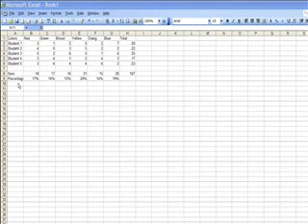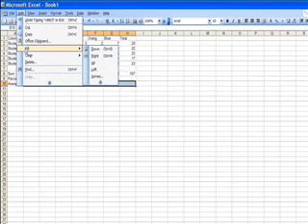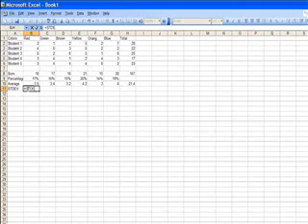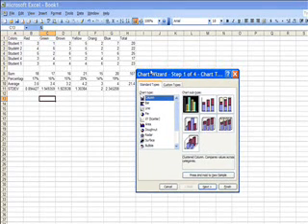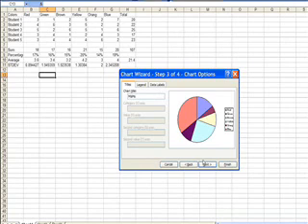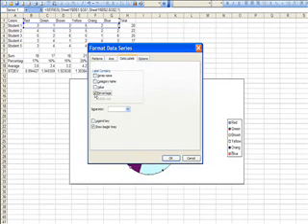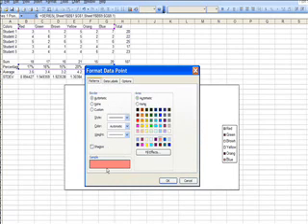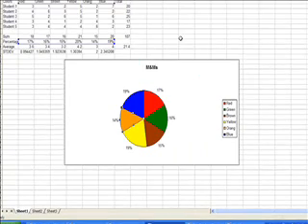M&M Color Data Analysis Part 2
This video is to help with completing the spreadsheet part of the M&M Color Data Analysis.